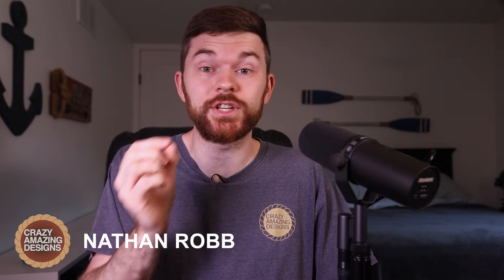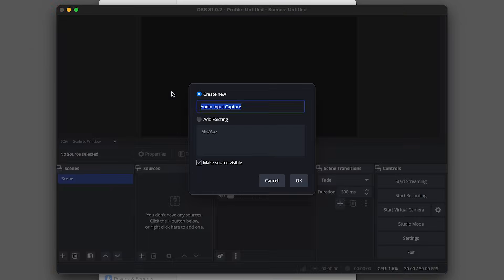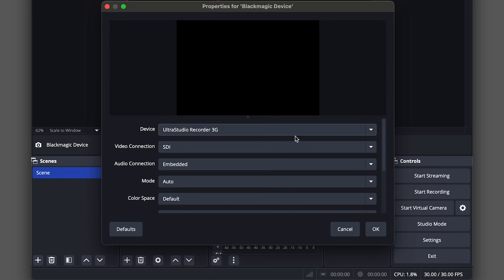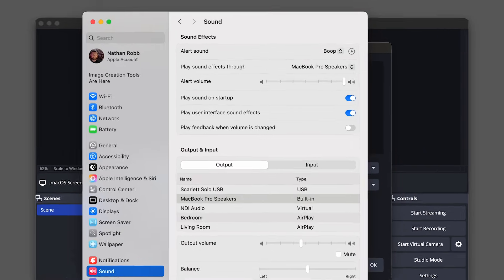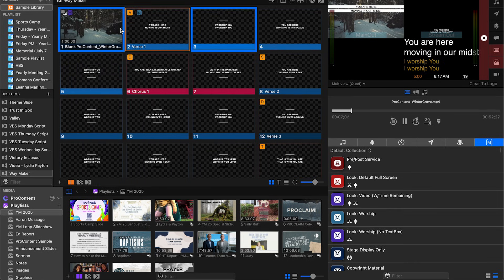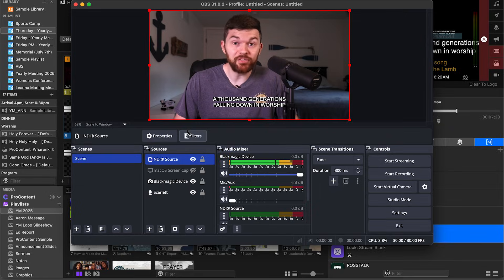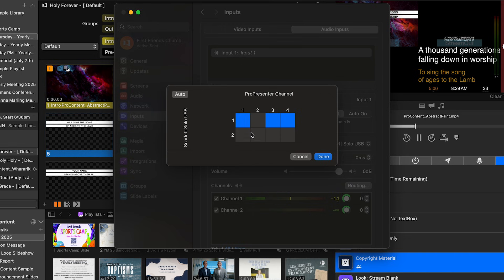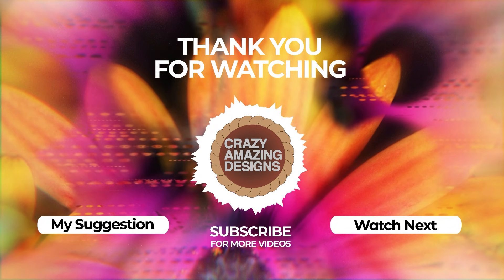Audio, Video Capture into OBS for Live Streaming & ProPresenter NDI Graphics Training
In this step-by-step video, I walk you through everything you need to know to get started live streaming using OBS Studio, ProPresenter, and tools like the X32 audio console, Blackmagic Recorder 3G, and NDI video feeds.

Whether you're a church tech director, content creator, or just trying to get your live stream up and running with excellence—this guide will help you connect your audio and video sources, integrate screen capture and camera feeds, and even automate your workflow so you never have to touch OBS during a live event.

This topic was sparked through emails and coaching meetings with users.
If you have Questions? Leave a Comment or send an Email.

Resources:
Purchase my ProPresenter Template Compatible with Version 17 & Beyond. This template will help you quickly get access to my pre-built Multiview layout, Looks, Themes, Sermon Lower Thirds, and Macros to control everything.
Did you know? I offer Personalized Training and Production Consulting/ Coaching. to Schedule a Meeting.

Chapters:
00:00 - Getting Started with OBS for Live Streaming
00:50 - Setup Audio from X32/ Interface to OBS.
02:36 - Set Mono Mic Input to Stereo in OBS.
03:03 - Audio into OBS from X32, X-USB.
04:18 - Video input from Blackmagic Recorder 3G
05:22 - Video Capture Camera Input, WebCam, iPhone Camera
06:36 - Mac Screen Capture
07:27 - Install NDI Plugin for OBS
08:44 - Create NDI Output from ProPresenter
09:47 - Adding an NDI Source into OBS
10:00 - Making NDI Transparent from ProPresenter
11:22 - Goal is to NEVER TOUCH OBS when LIVE.
11:44 - Streaming OUT From OBS
12:20 - RESI or Boxcast are Easier  Methods of Streaming
12:35 - RESI Streaming with ProPresenter
13:11 - Adding Camera Input to ProPresenter
13:31 - Setup Audio for Live Streaming Inside ProPresenter
14:00 - Show LIVE Camera on Output in ProPresenter
14:29 - Which Live Stream Method is Best?
15:13 - Create ProPresenter Macros to Start/Stop Live Stream
15:42 - Thank You for Watching!!